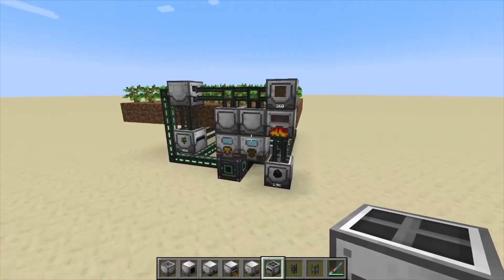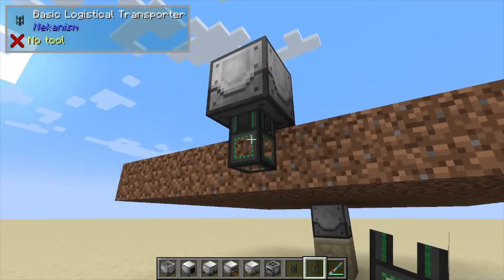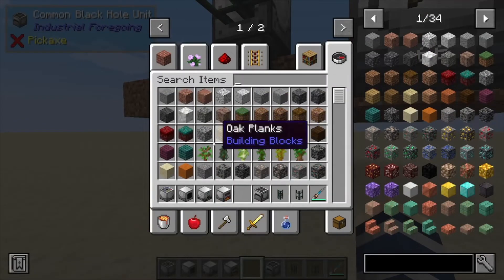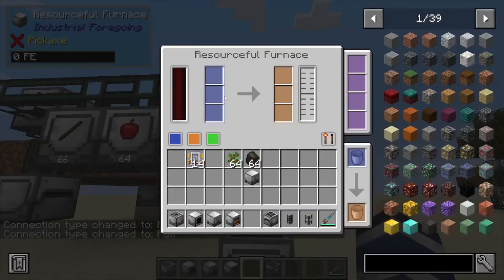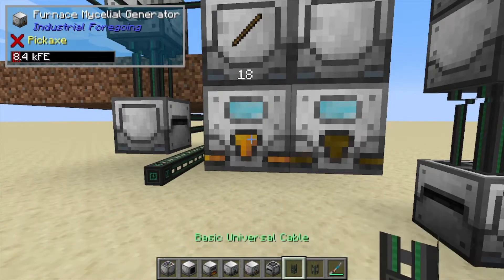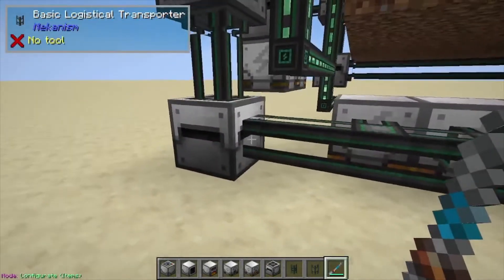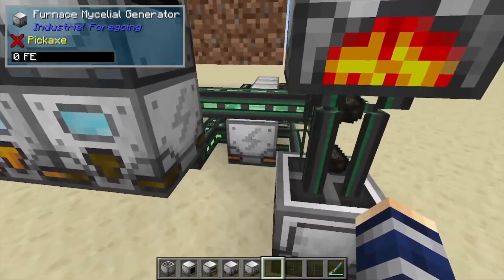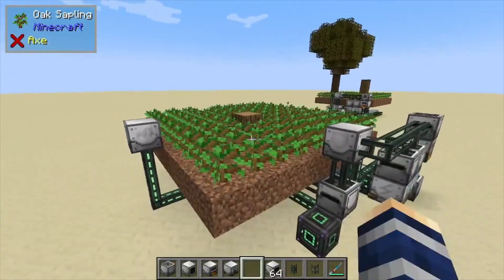MCM Inventions: Infinite FE/RF Energy (Self Sustaining)